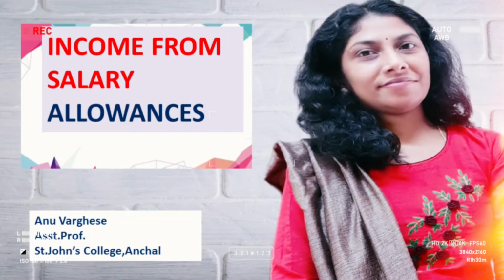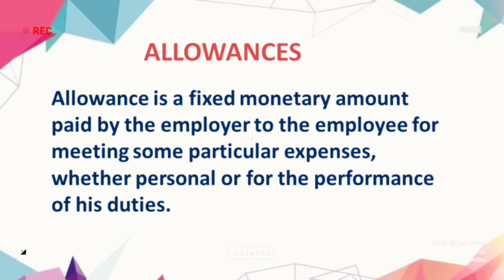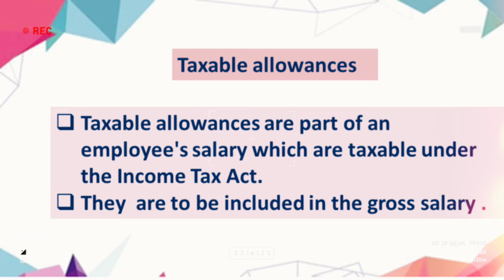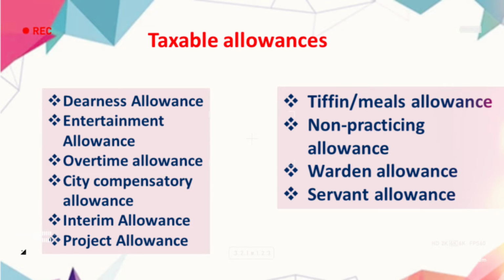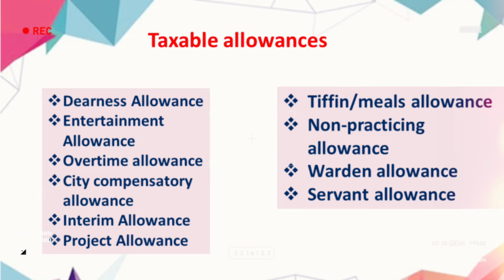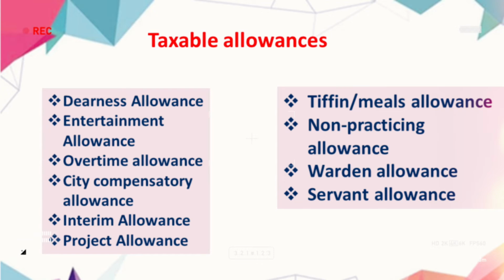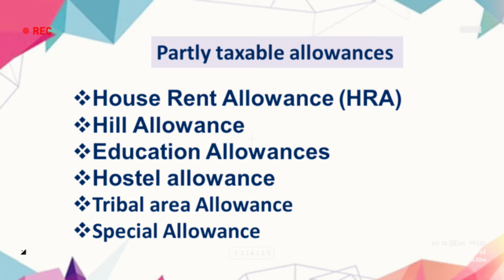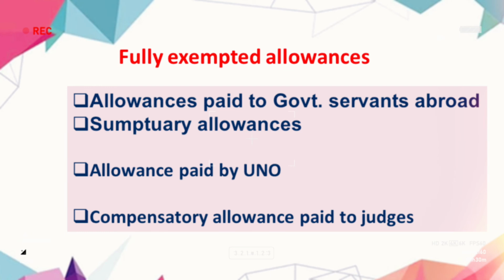Allowances| Income from Salary|Taxable allowances|Partly taxable allowances|exempted allowances